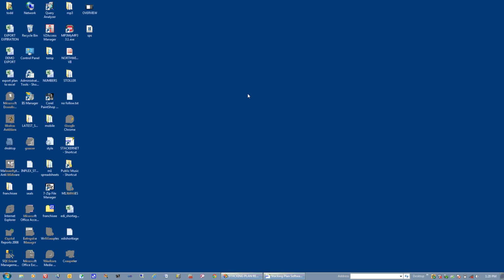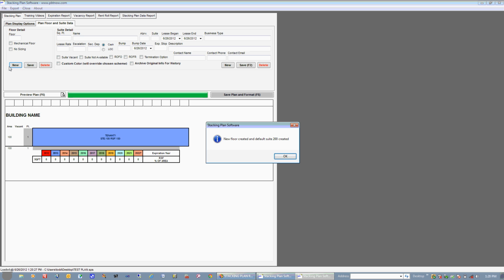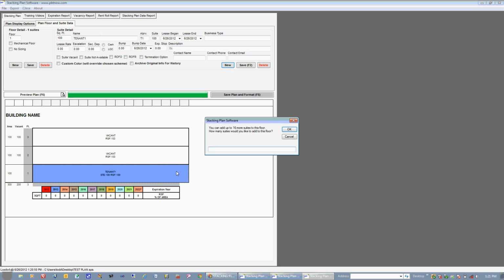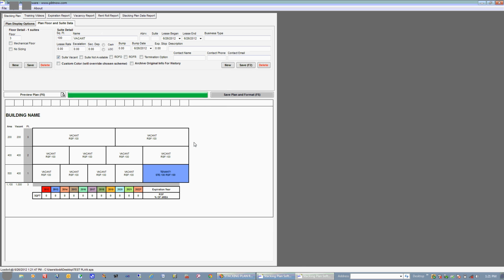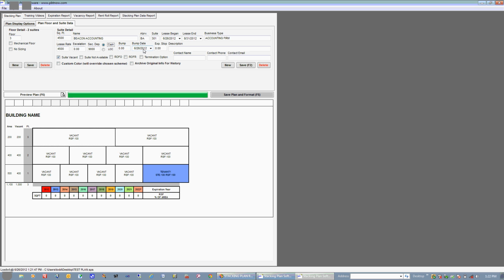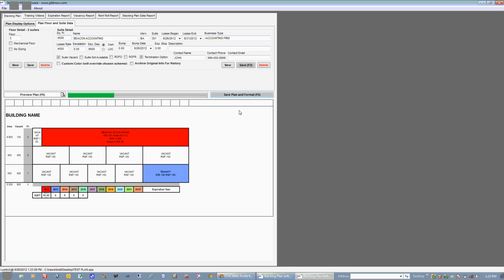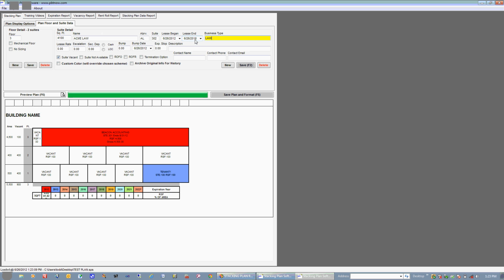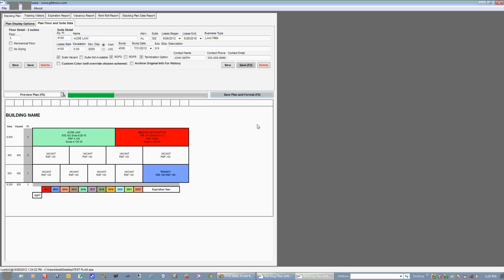Stacking Plan Training Video: Entering Data in Your Stacking Plan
- Stacking Plan Software is an inexpensive, easy-to-use software application for creating high quality stacking plan profiles.

It was designed and developed in cooperation with Class A commercial property managers who understood the need for having a flexible tool to mange such an essential function of commercial property management and real estate.

Stacking Plan Software was developed with three objectives in mind:

1) Ease of Use.
2) Customizable and Flexible.
3) Economical to Purchase and Own.

Stacking Plan Software provides you the ability to create custom, color-coded stacking plan profiles with total flexibility and ease at an unmatched price, compared to our competition.

Full Version, $129.99 Per Seat
Upgrade Version (requires an installed copy of any previous full version,) $49.99 Per Seat